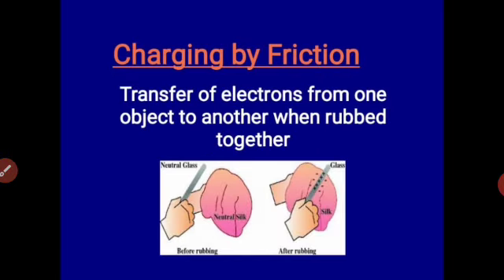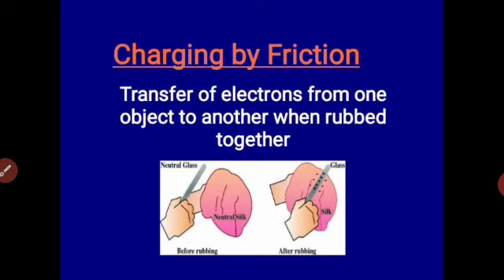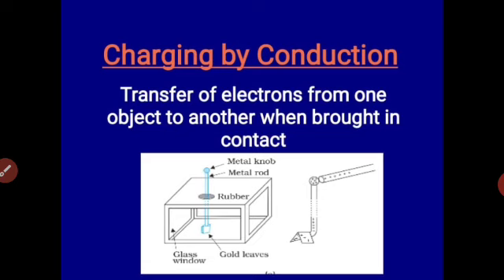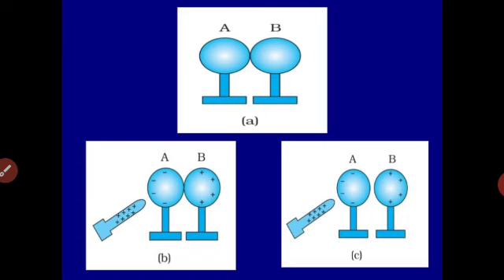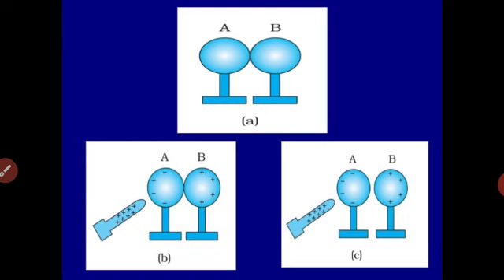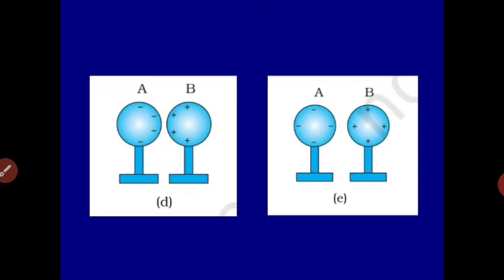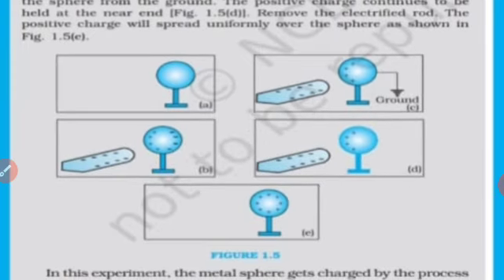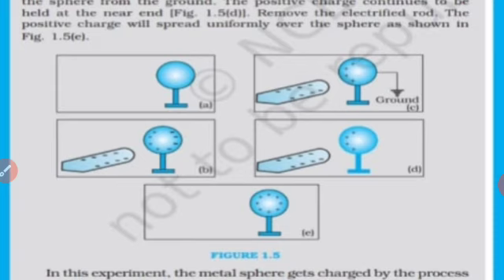Methods of charging